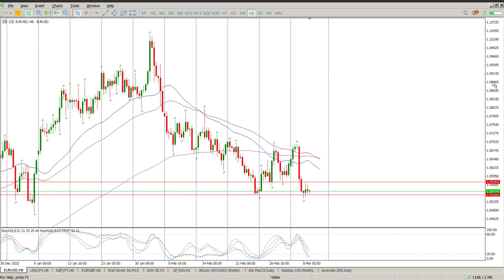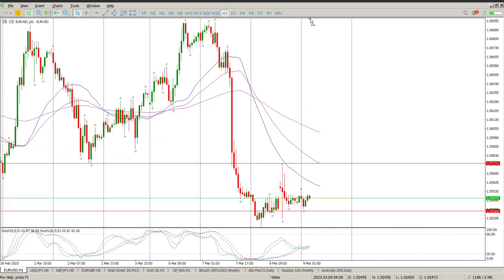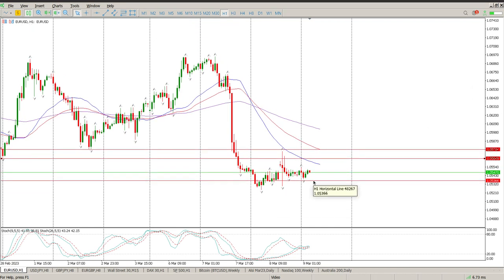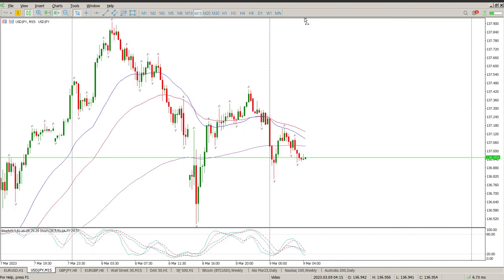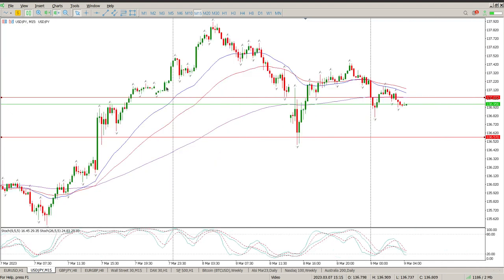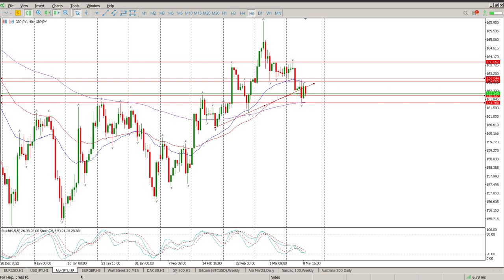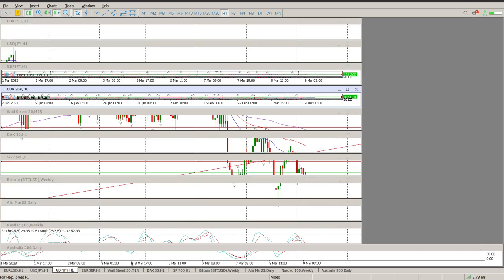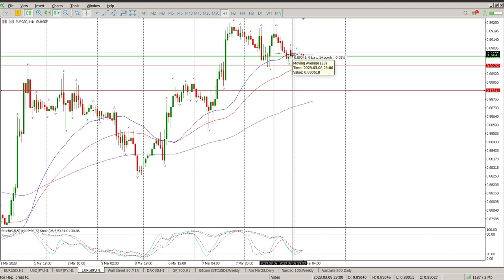EUR/USD Forex Today 9 March 2023 Day Trade Setups and Daily Technical Analysis. Learn to trade